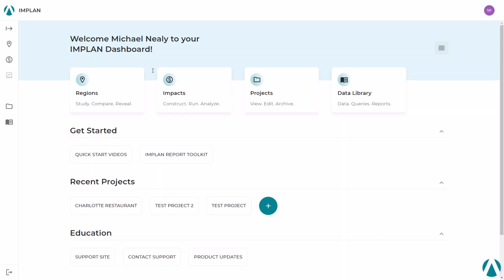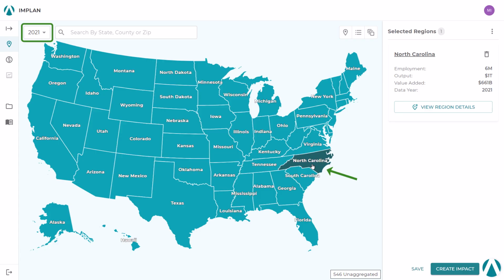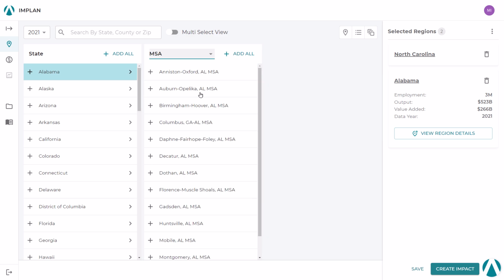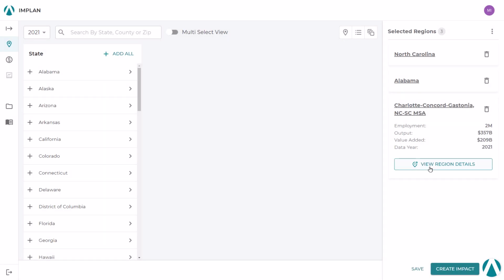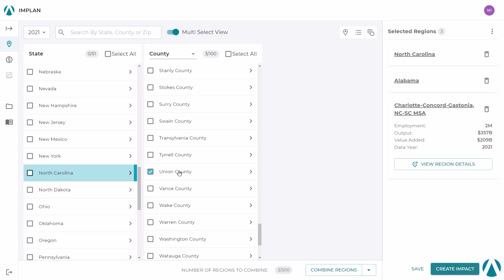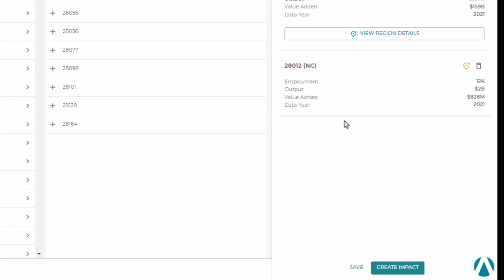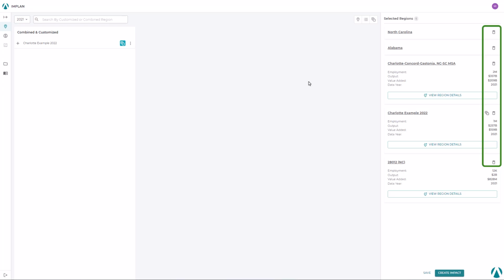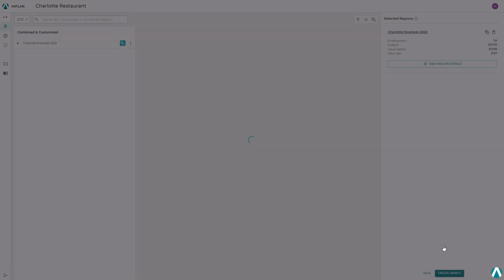Quick Start Guide 3: Selecting and Customizing Regions in IMPLAN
Before you can analyze an impact, you need to define where it is happening. This Quick Start Guide walks you through the Regions screen in IMPLAN, showing you how to navigate, select, and customize the geographic areas for your economic analysis.

Join the IMPLAN Education Services Team as we explore the map and list views, drill down from states to counties and zip codes, and even combine multiple regions to create a custom study area. Using a Charlotte restaurant example, we demonstrate how to build a combined region of Mecklenburg, Cabarrus, and Union counties to accurately model regional impacts.

TIMESTAMPS / CHAPTERS:
0:00 - Introduction to the Regions Screen
0:20 - Navigating the Map View (States & Counties)
1:15 - Using the List View & Drilling Down to Zip Codes
2:05 - Exploring MSAs & Congressional Districts
3:08 - Creating a Combined Region (Multi-Select)
4:33 - Saving and Building a Custom Region
5:18 - Building a New Zip Code Region
5:49 - Accessing Previously Built Regions
6:18 - Managing Selected Regions & Creating a Project

WHAT YOU'LL LEARN:
-Navigation: How to use the map and list views to find the exact geography you need.
-Granularity: How to drill down from the state level to counties, zip codes, MSAs, and Congressional Districts.
-Customization: Step-by-step instructions for combining multiple counties or regions into a single custom study area.
-Build Process: Understanding when and why IMPLAN needs to "build" a new region model.
-Project Setup: How to select your final regions and move forward to the Impacts stage.

ABOUT IMPLAN: IMPLAN provides the most trusted economic impact analysis software and insights in the U.S. Our platform allows economists, planners, and analysts to quantify the entire economic impact of any project or policy in minutes.